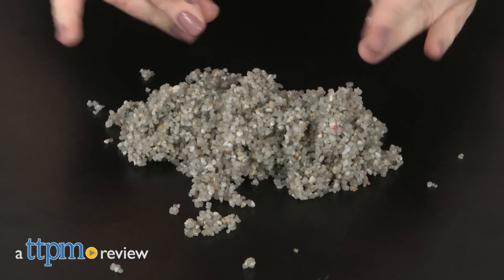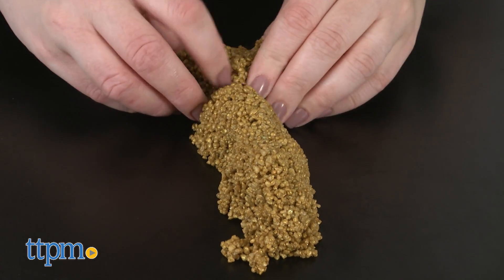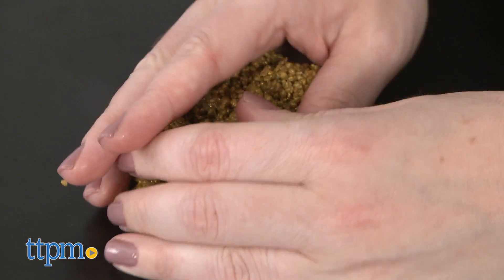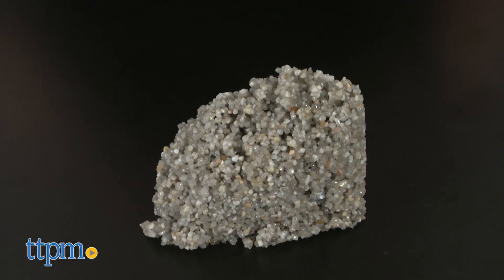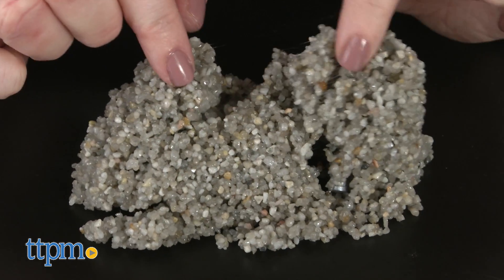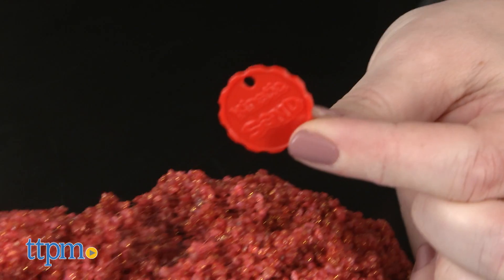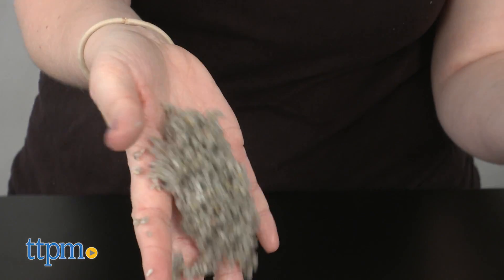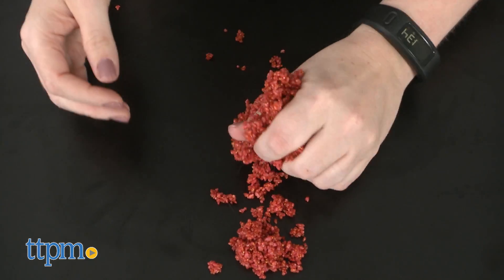Kinetic Rock Multi Pack from Spin Master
The Kinetic Rock Multi Pack makes playtime rock! You get three colors of new Kinetic Rock compound, made of natural rock that sticks together! Mold it, smash it, squish it, and dig through each color to find the hidden accessory! Cool feel just like Kinetic Sand and Kinetic Foam before it! Watch TTPM play with red, grey, and gold Kinetic Rock in this video review! For full review and shopping info

Product Info: Playtime will really rock with the new Kinetic Rock compound from the makers of Kinetic Sand and Kinetic Foam. This new compound is made from natural rock that sticks together. You can mold it and mash it, and it never dries out.

With the Kinetic Rock Multi Pack, you get all three colors of the Kinetic Rock in the line: grey, red, and gold. Each color of the compound comes packaged in a matching rock-shaped container that can be reused for storage. Within each color, there is a hidden accessory for kids to dig and find, such as a flashlight, crystal, and a coin.